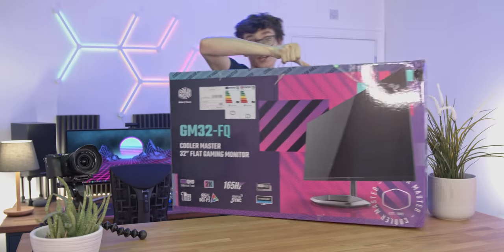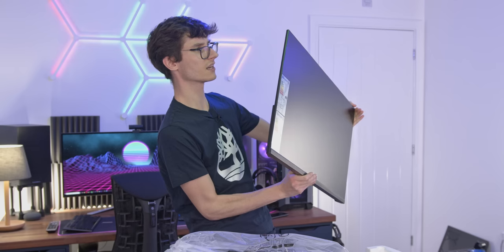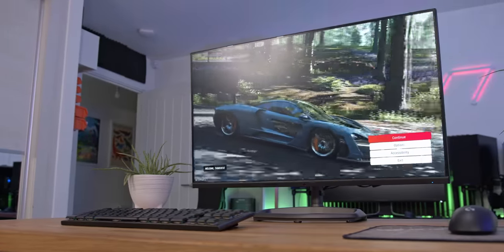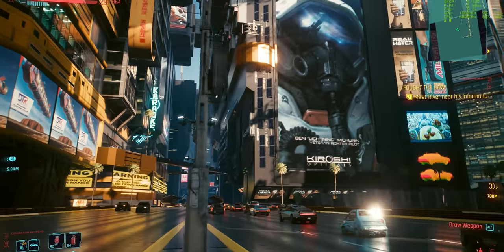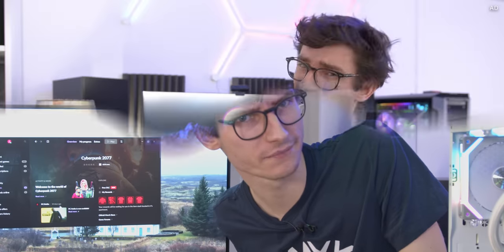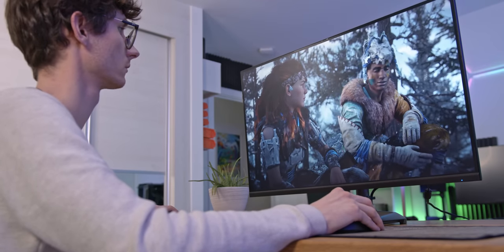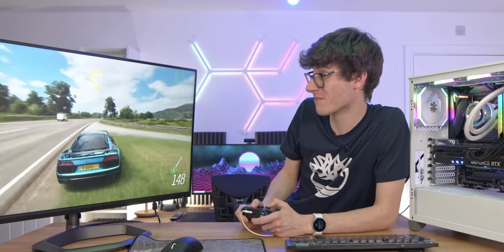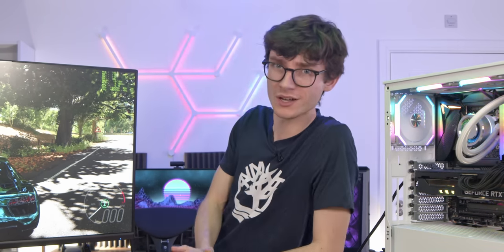The Gaming Monitor That EVERYONE Should Know About!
The AFFORDABLE Gaming Monitor, The Cooler Master GM32-FQ is a 32 inch, 1440p 165hz IPS monitor with Freesync/Gsync - Join PC Centric for the full review!

This product was loaned out for review without direction or payment from the manufacturer.

4K Benchmarking monitor (RS) (Amazon)